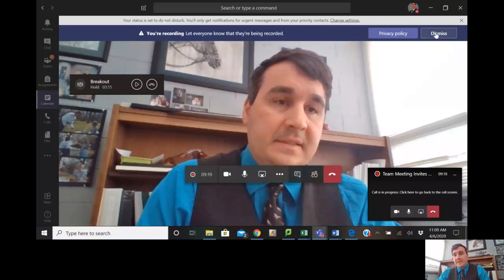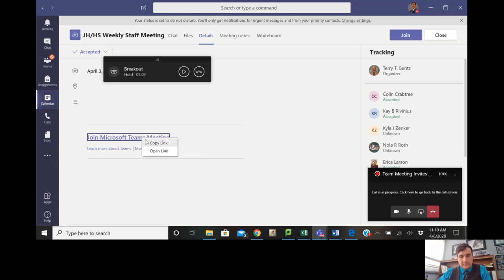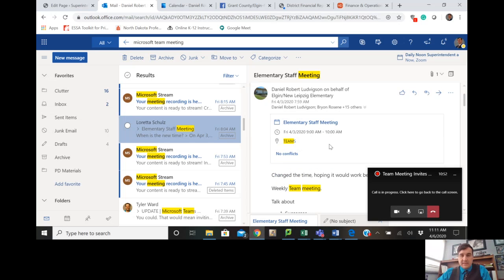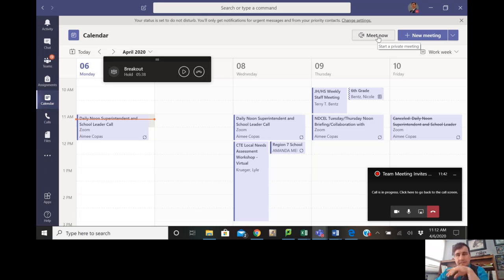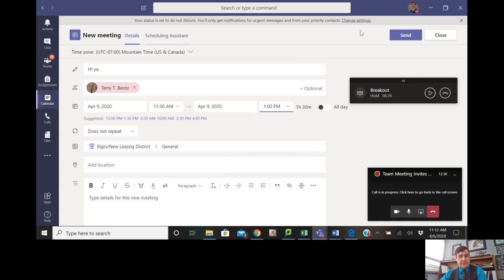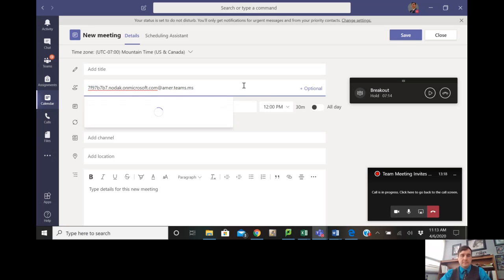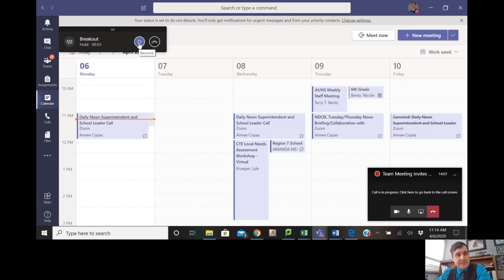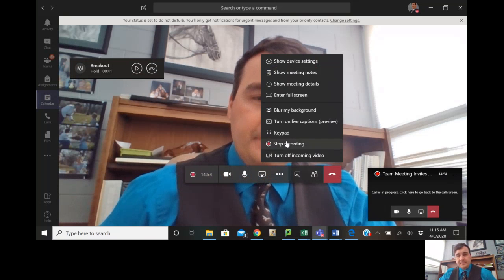Microsoft Team Meeting Invites and Using Multiple Rooms with Mr. Ludvigson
In this video I go over how invites work.  Where they appear and how you can join a scheduled meeting.  I talk about how to use a private channel to invite people and how to have more than one meeting running at a time.